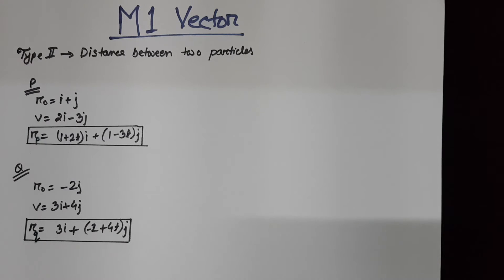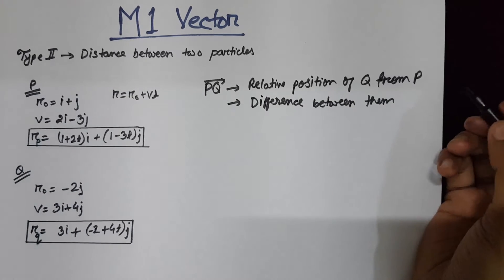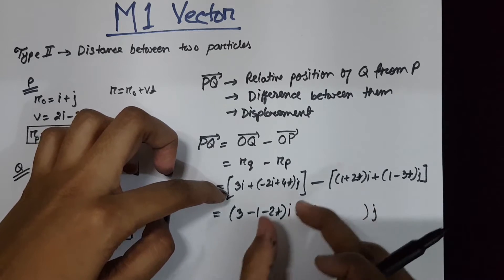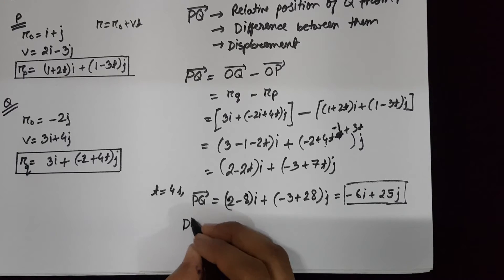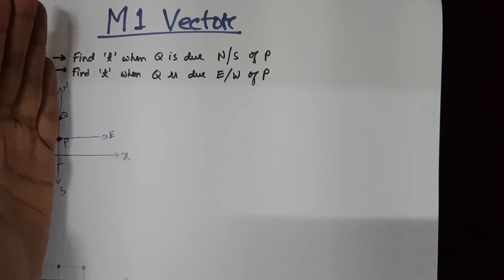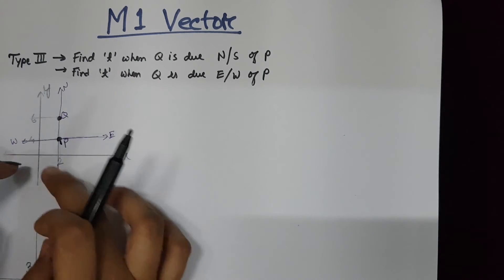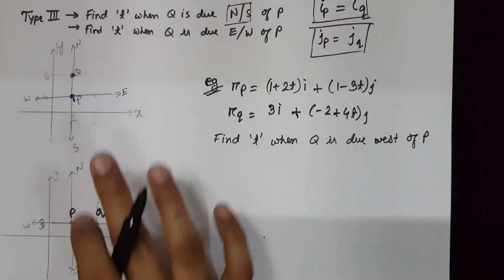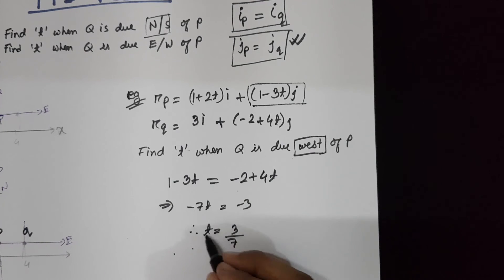M1 VECTOR [Part 2]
EDEXCEL IAL Mechanics syllabus includes concepts of particles due NORTH/SOUTH/EAST/WEST from a point.